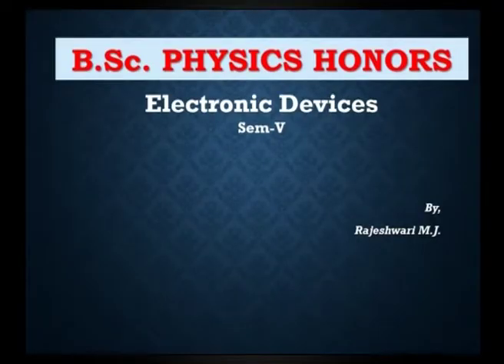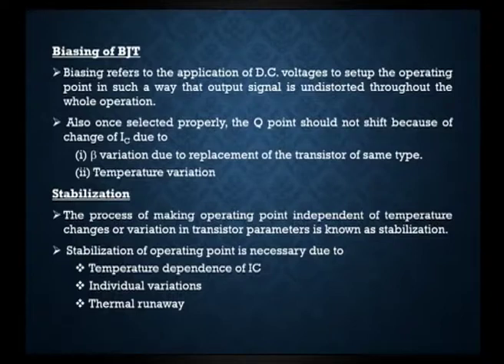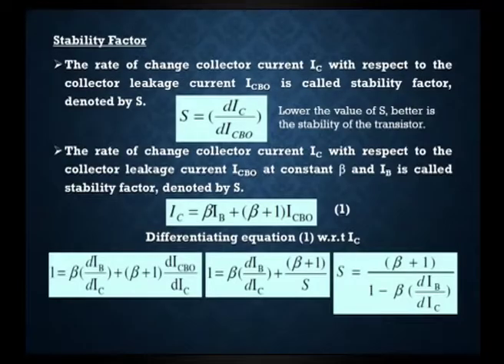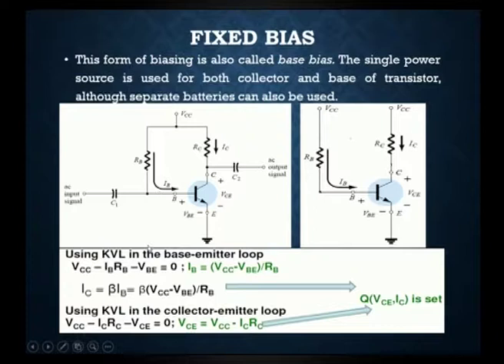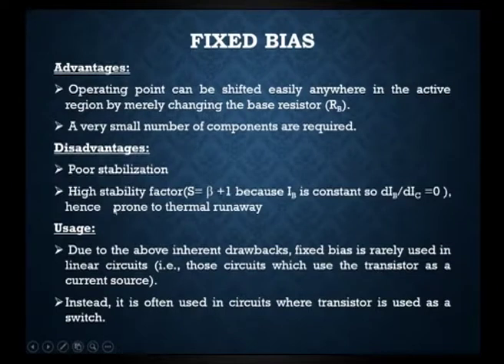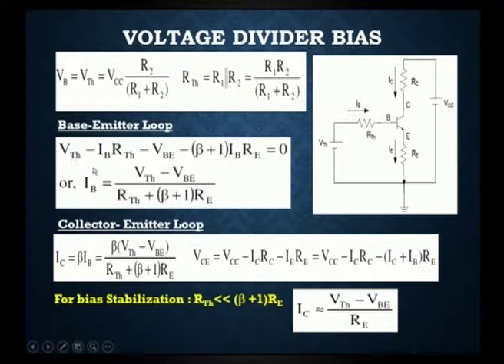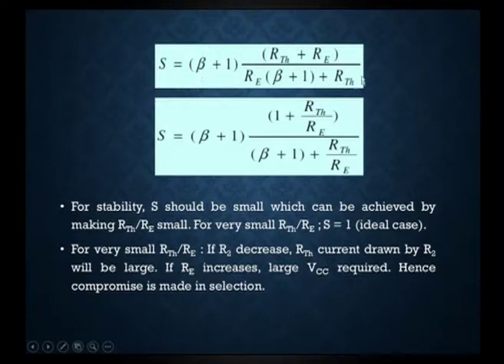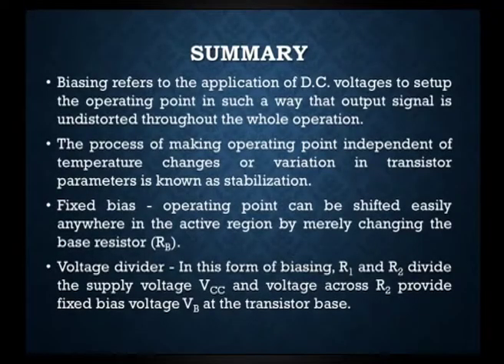ELECTRONIC DEVICES SEMESTER III LECTURE 13